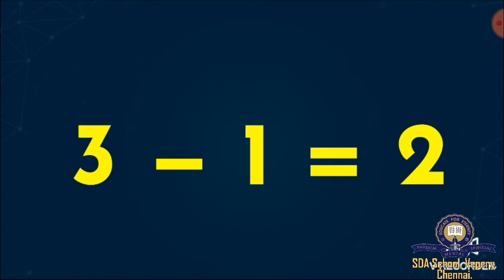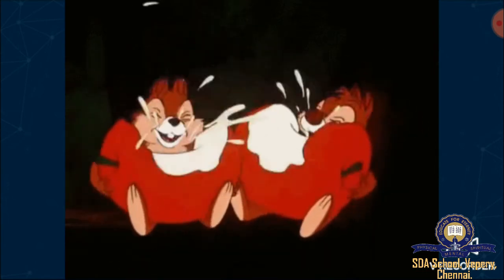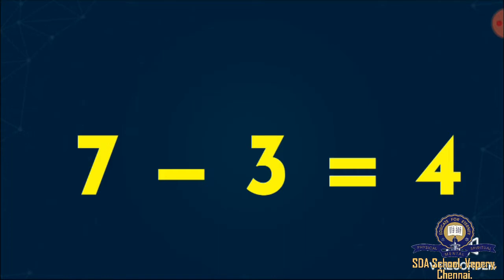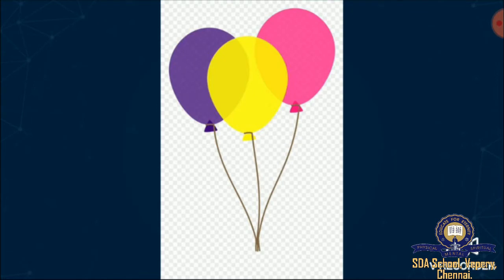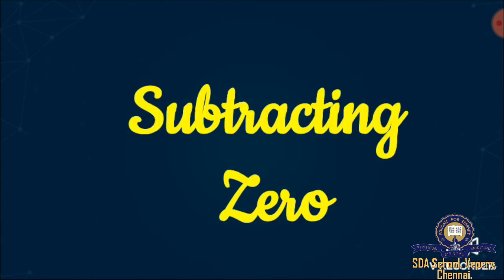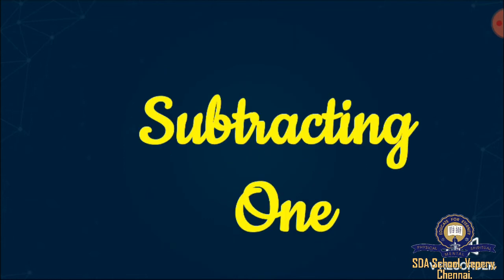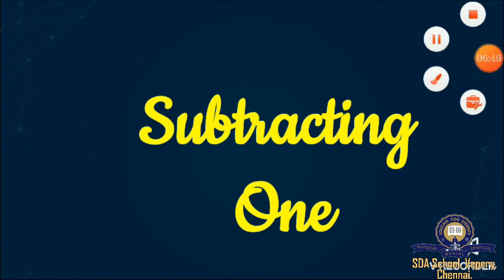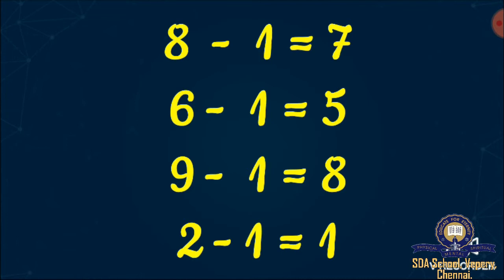Class 1/ICSE/Maths/Session 14